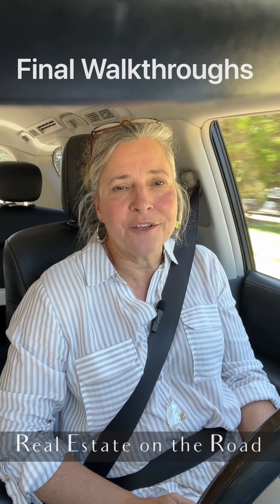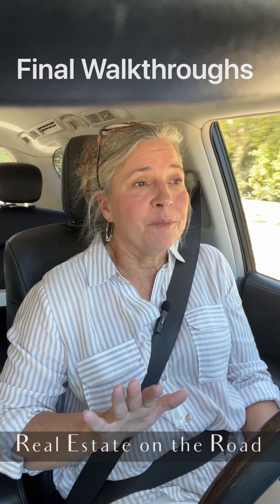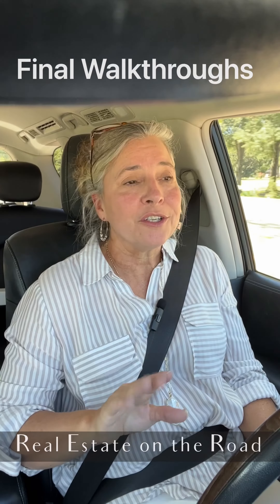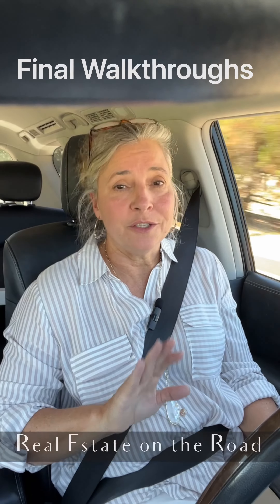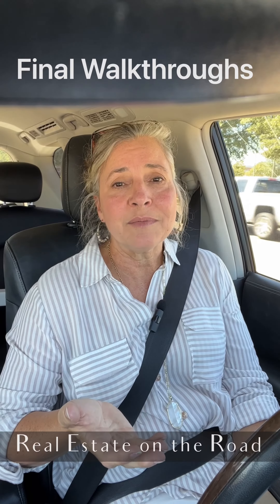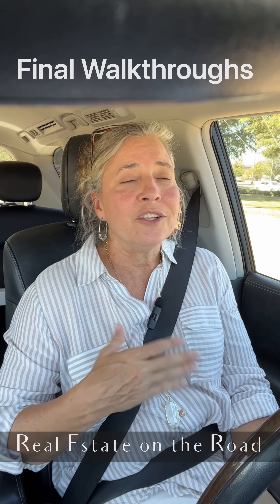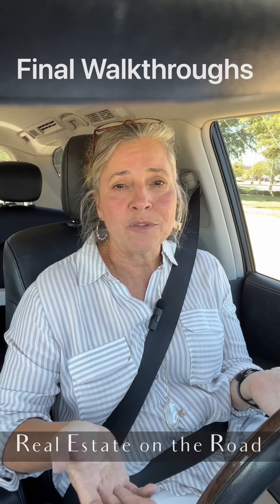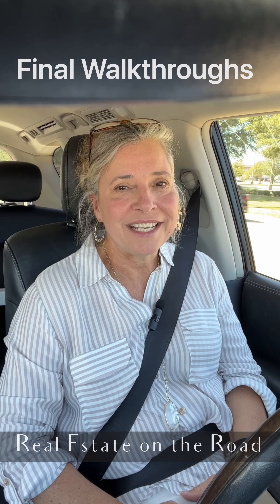Final Walkthroughs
Final walkthroughs will always reveal some unexpected blemishes, but don't freak out! All resale homes will have some issues and if you head into your walkthrough with that understanding, you'll have a much better attitude for closing.